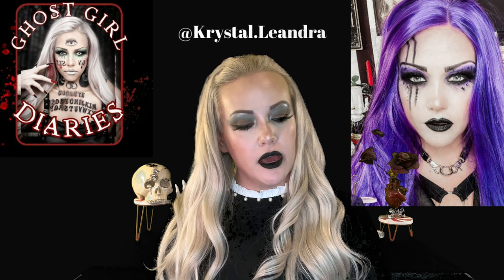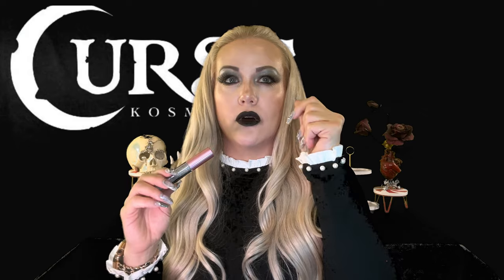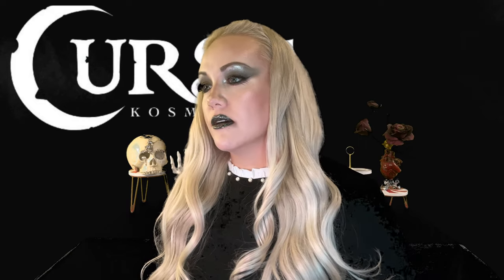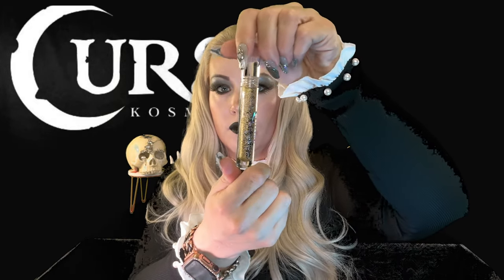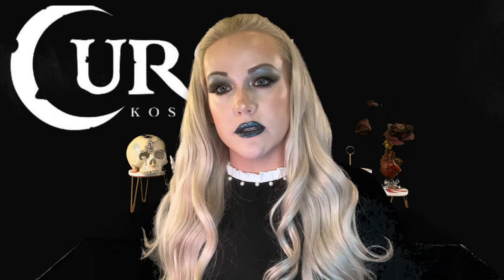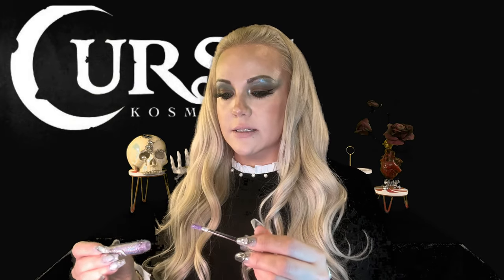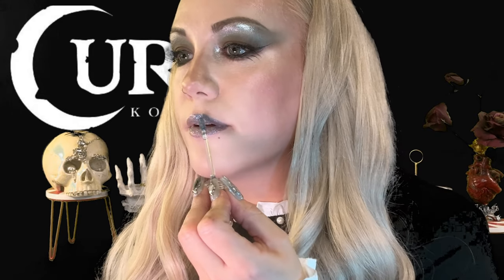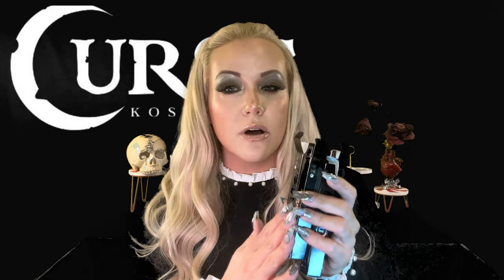Curst Kosmetics New Holographic Lipgloss called Holographic Lip Glitz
Welcome back to my Krystal Leandra YouTube Channel!

Today’s Video: We are talking about the new holographic lipgloss by Curst Kosmetics, they are called the Holographic Lip Glitz
Make sure you use my code: KRYSTALLEANDRA

Follow me on LTK to shop all my favorite clothes!

Follow me on the Teleport App! To shop my personal closet!

✔️Use my link at GXVE Gwen Stefani Beauty!

PREVIOUS TOP VIDEOS FROM KRYSTAL LEANDRA •

(✿◠‿◠)  I love you guys- thank you for being such awesome fans!